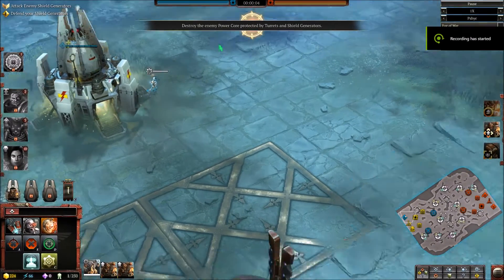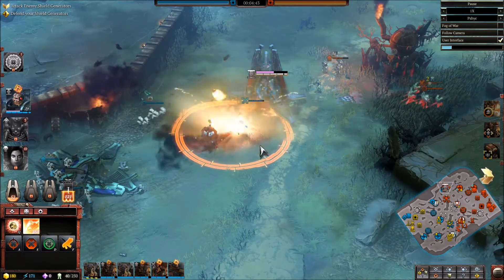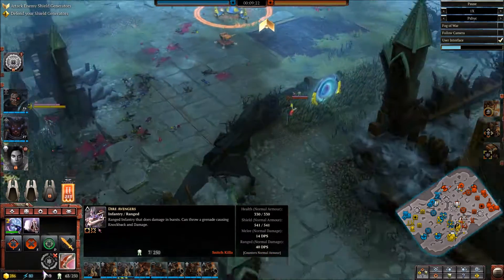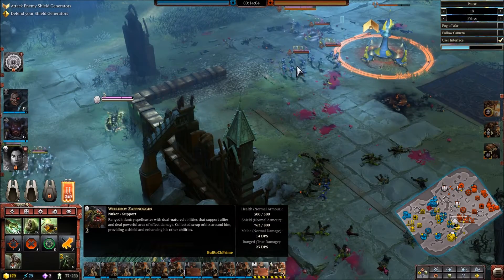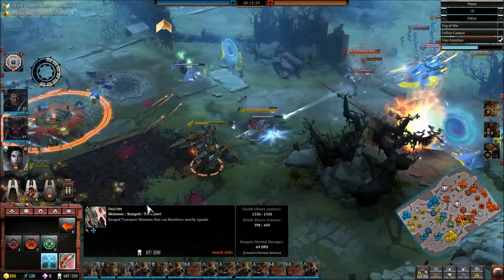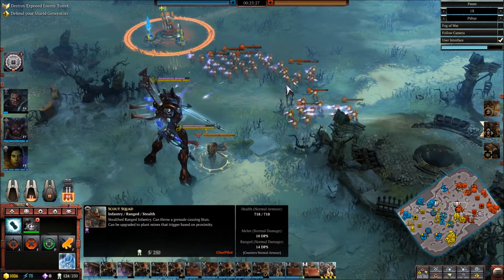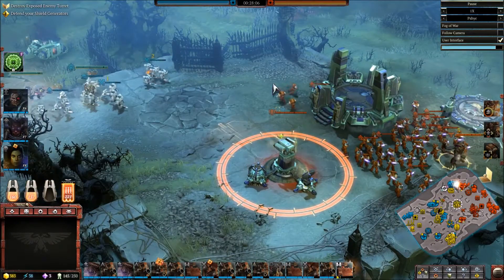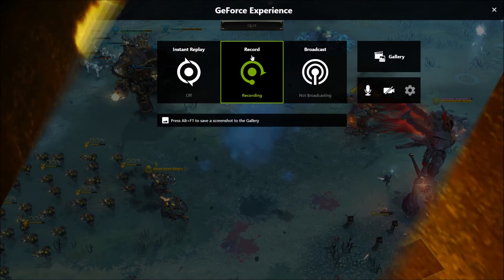Dawn of War 3 Multiplayer Gameplay: 3v3 - Custom Match G.45 (Let fire rain from the sky)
Trying out the whirlwinds for the first time.

I take on the internet with random allies in a 3v3 battle to the death.

I hope my videos provide some hints and tips for newer players.
And are overall entertaining.

I am a proud member of The Mad Nomads.